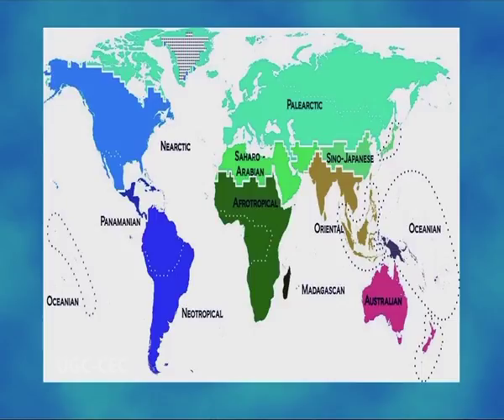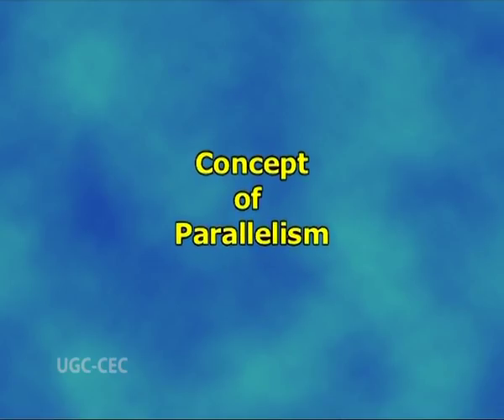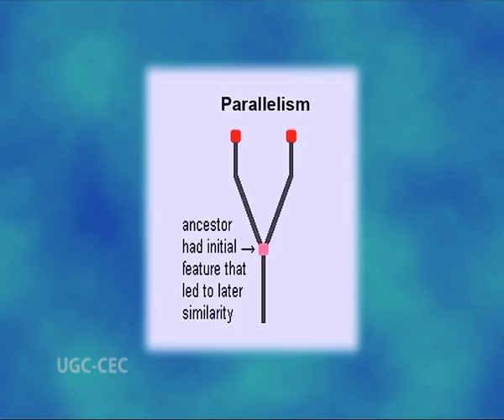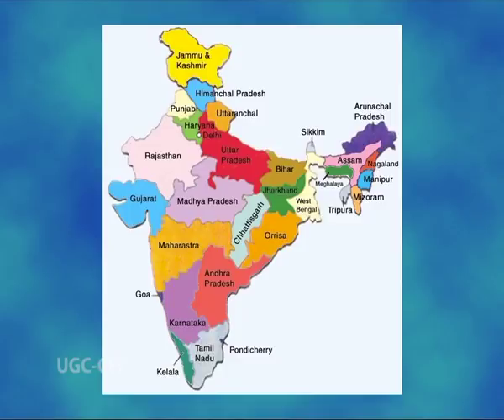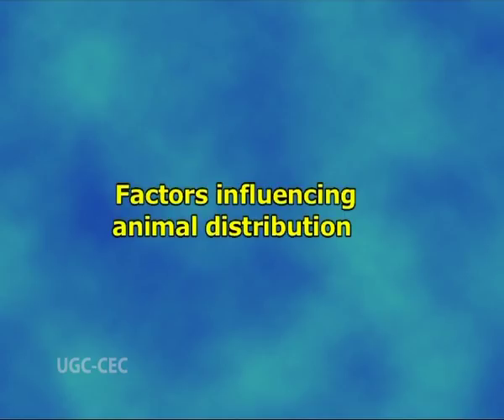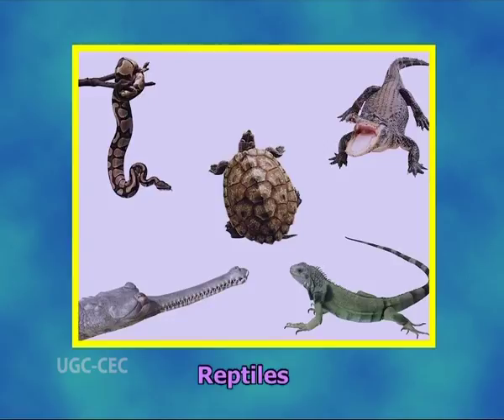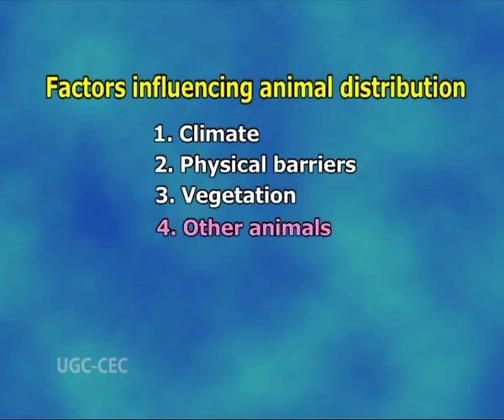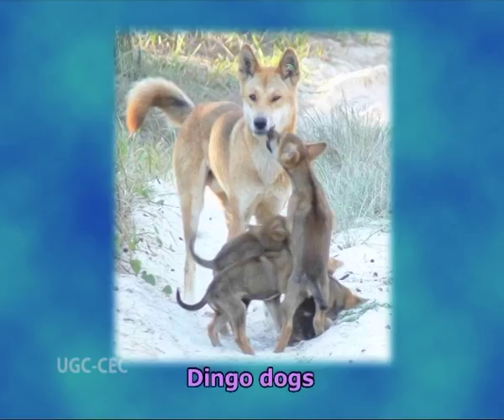Zoogeography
Subject: Zoology

Courses: 2nd Year / Paper II